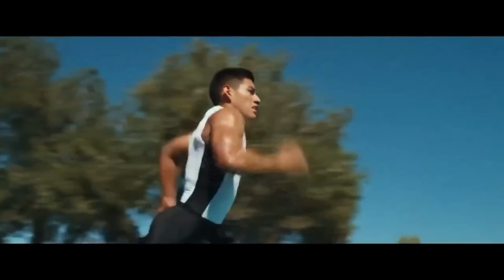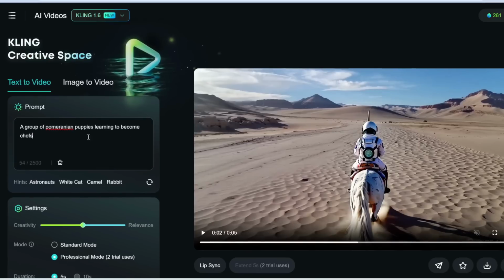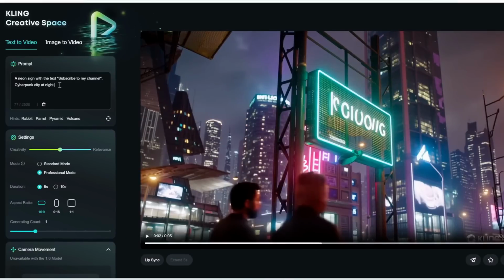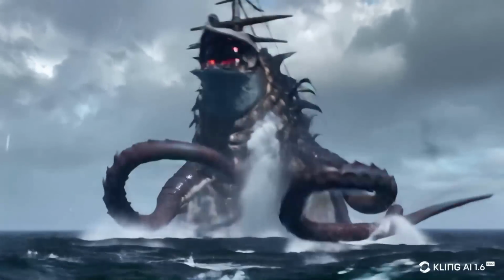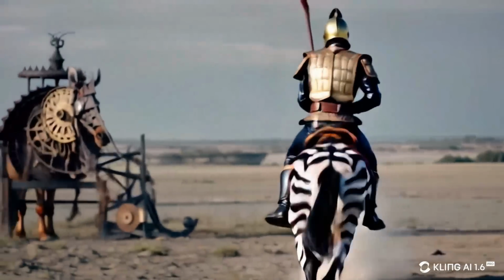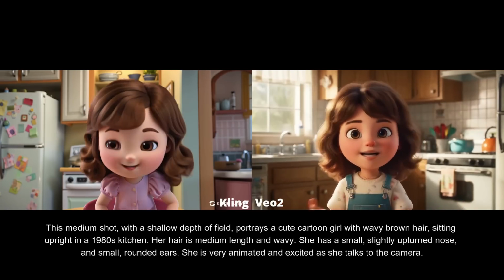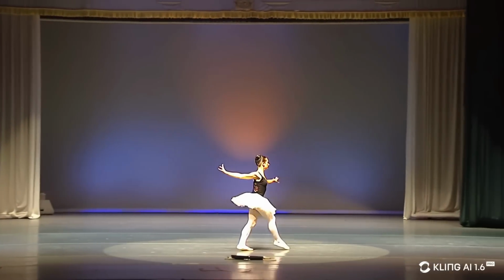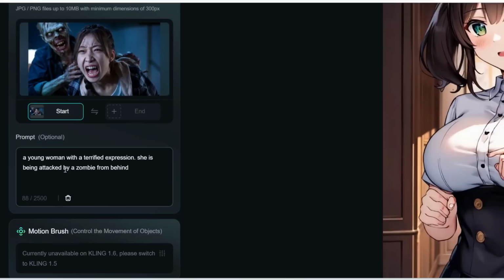AI video just got an upgrade - KLING 1.6 full review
Kling 1.6 full review. Kling vs Google Veo2 vs Minimax vs Hunyuan.

0:00 Kling 1.6 intro
1:39 How to use Kling
3:01 Kling vs Minimax vs Hunyuan
12:55 Kling vs Veo2
22:30 Image to video comparison